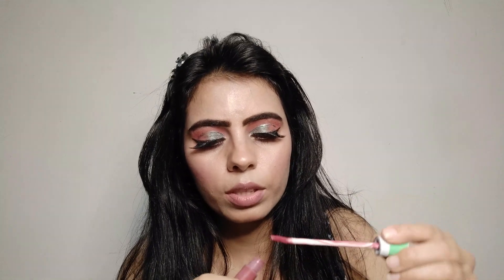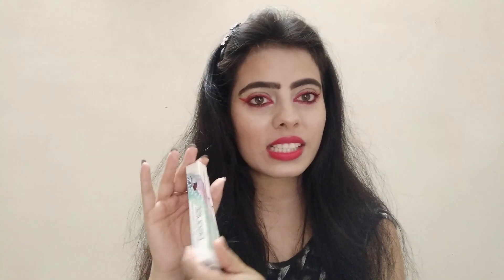Disguise cosmetics feather light lip cream Review | Cruelty free & Vegan Makeup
Hello Beauties 💖

Today I am sharing my experience with newly launch feather light lip cream from Disguise cosmetics. Your comments are the only thing that motivate to me create more interesting content ❤❤❤

Disclamer : The products are bought by own money and all the reviews are based on my experience after using the product.